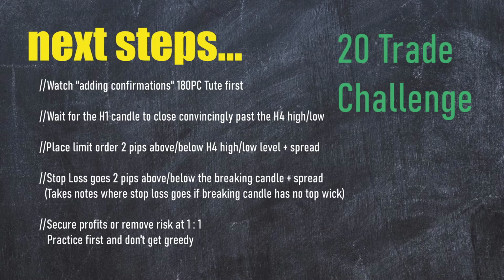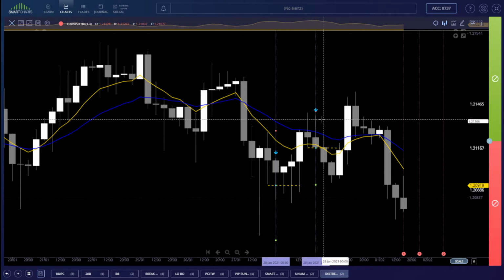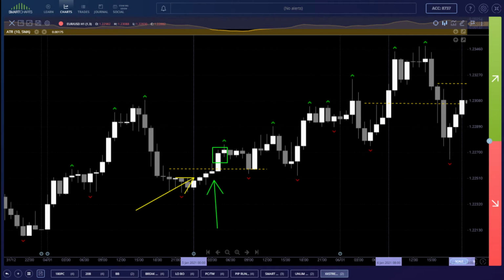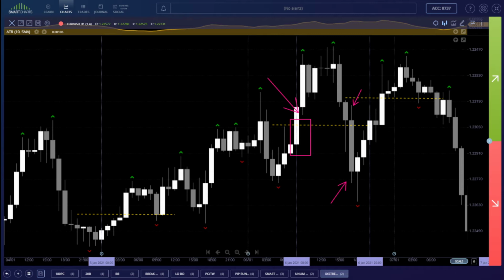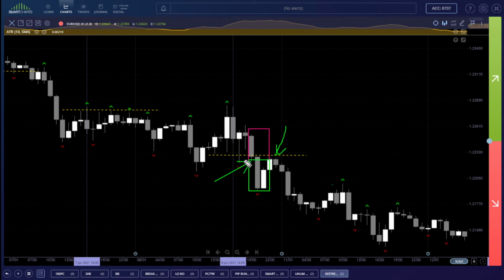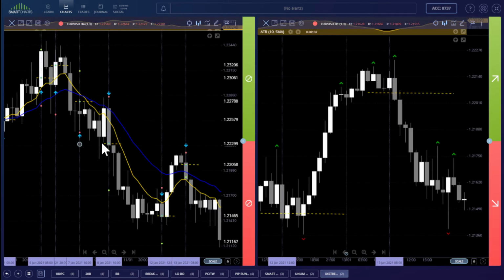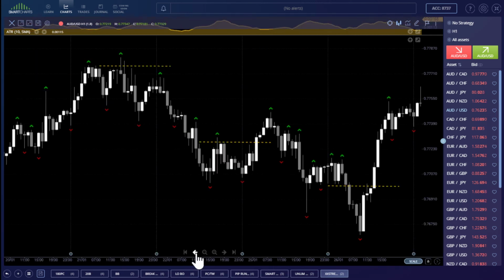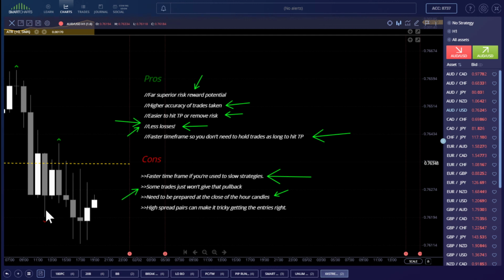180PC Tutorial. Sniper Entries!!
Great way of filtering the trades that don't work out by using an extra confirmation. The upside is far greater risk reward and less time needed for price to hit your TP. Significantly reduces losses as well. The downside is that some trades say "Au Revoir" and just won't pull back to your entry. Either way, check it out, backtest it, see it how it works and use to your advantage.